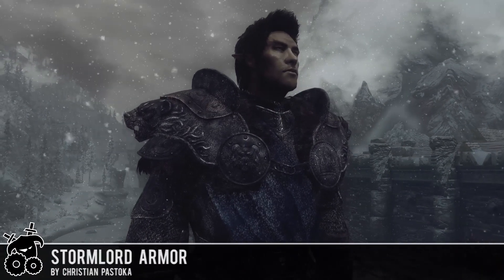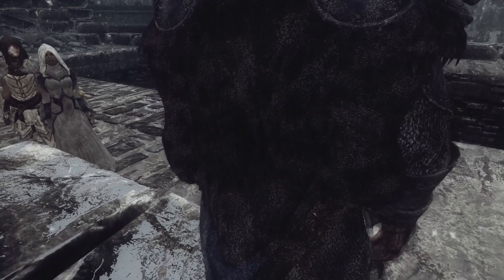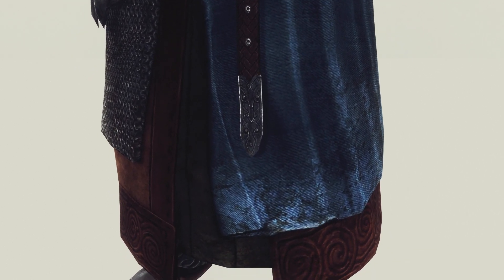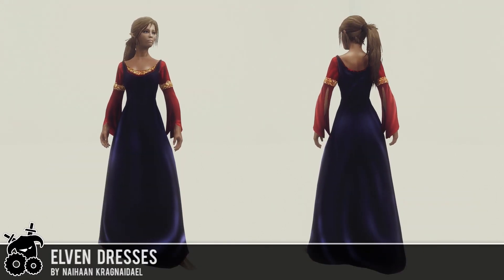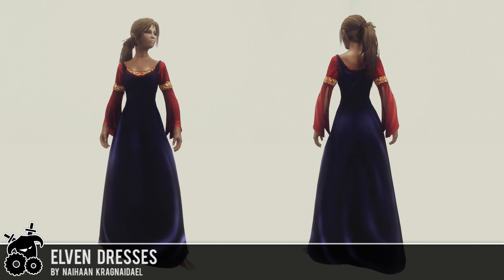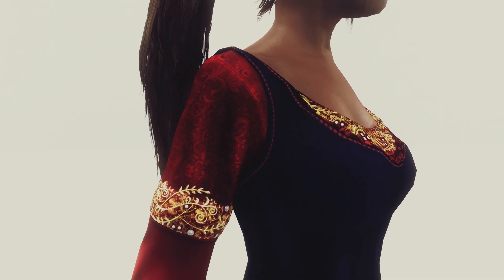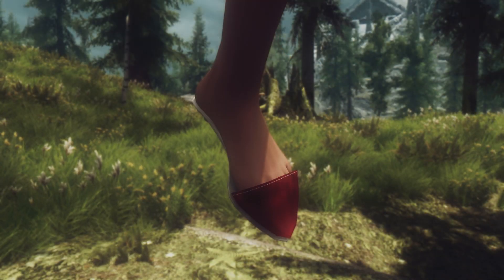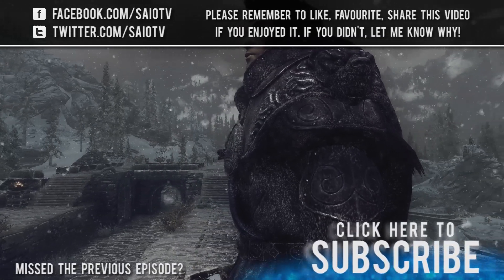★ Skyrim Mods Series - #230 - Stormlord Armor, Elven Dresses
Stormlord Armor by Christian Paskota